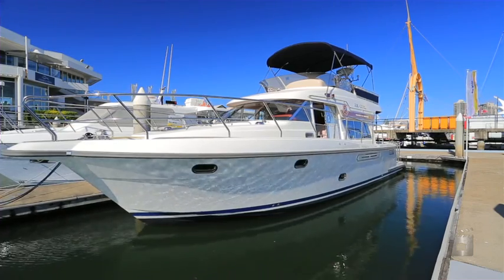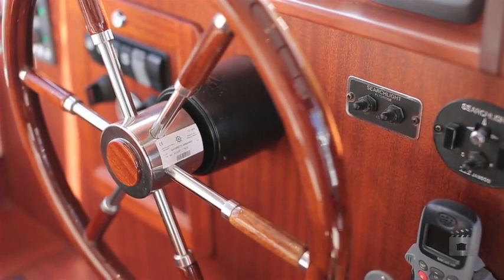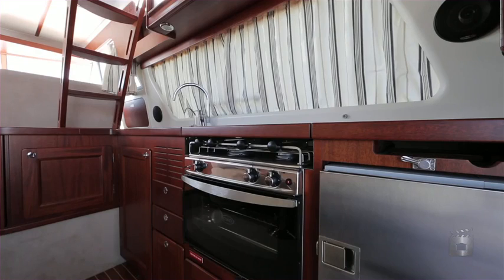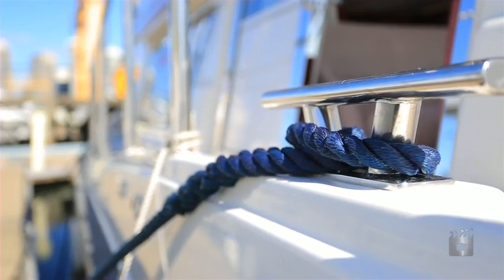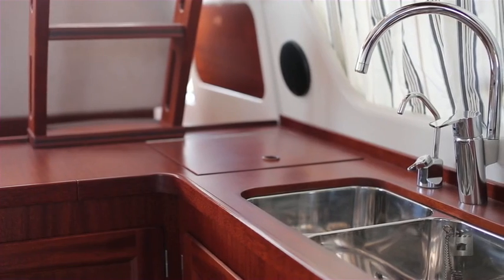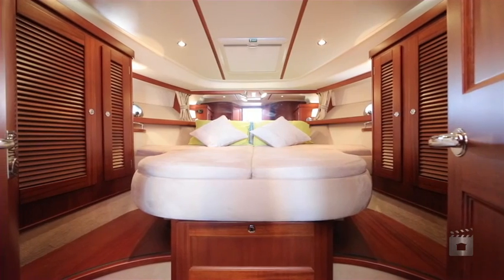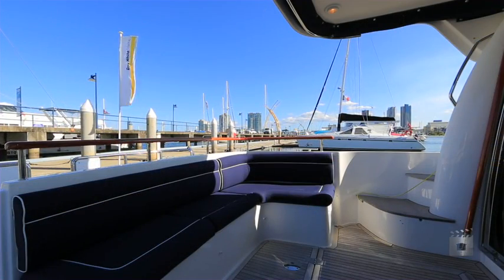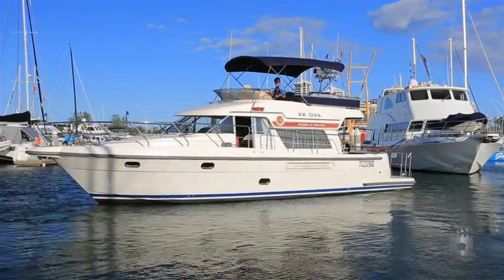Sold! Ray White Marine 2009 Storebro 435 Commander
SOLD!

This vessel went under the hammer on the 4th of October 2012 at the Art Centre Gold Coast.

If you are looking for something above the normal look no further!

This one owner vessel is now seriously for sale with a huge price reduction due to health reasons.
"JOE COOL" has everything you would need for serious cruising. Her features include dual stairway access to the flybridge; side doors from the saloon to the side decks; a magnificent satin finish interior and a multitude of safety features

Make: FLYBRIDGE
Model: CRUISER
Hull Year: 2009
Metres: 13.2
Feet: 43.31
Hull: Mono
Power: Power
Usage: Family.
Currency: AUD

engine 1
Batteries: 12 volt x 6
Condition: As New
Drive Type: Inboard/Shaftdrive
Fuel Capacity: 1000 litres
Fuel Type: Diesel
Horsepower: 370 hps
Make: Volvo Penta
Propeller: 4 blade
Release year: 2009
Hours: 265 hours
Service History: yes
Steering: hydraulic
Stroke Type: Four Stroke

engine 2
Condition: As New
Drive Type: Inboard/Shaftdrive
Fuel Type: Diesel
Horsepower: 370 hps
Make: Volvo Penta
Propeller: 4 blade
Release year: 2009
Hours: 265 hours
Service History: yes
Steering: hydraulic

general
Anti-foul: August 2011
Deck Material: GRP
Designer/Builder: Storebro Sweden
Number of Engines: 2
Vessel Location: Hope Harbour
Vessel Name: JOE COOL

specification
Beam Length: 3.9 metres / 12.8 feet
Draft Length: 0.9 metres / 2.95 feet
Dry Weight: 9500 kgs / 20943.91 pounds
Holding Tank: 135 litres
Hull Material: GRP
Water Capacity: 400 litres

galley
Freezer: Yes
Fridge: Yes
Sink: 2 bowl stainless steel
Stove: Gas / oven

interior
Accomodation Configuration: 2 cabins and saloon
Air Conditioning: Reverse cycle x 2 16000/10000 btu
Number of Berths: 5
Shower: Yes x 2 + deckshower
Toilet: Yes x 2

equipment & safety
Anchor/Winch: Up/ down
Bilge Pump: 4/auto
Bowthruster: Sidepower
Covers: Yes
Entertainment: Radio/CD, 4+2 speakers (saloon + F/B)Flatscreen TV
EPIRB: Yes
Genset/Inverter: Fisher and Panda 8kva /inverter
Life Jackets: Yes x 6

Marine Electronics
Raymarine 48 NM RadarVHF, Raymarine 240E, dual station
Navigation: Raymarine 32XG Electronic chartPlotter Raymarine E 120, 12.1 colour x2
Radios & Communication: Raymarine DSM300r VHF, Raymarine 240E, dual station
Stern Thruster: Sidepower
Watermaker/De-salinator: 450-1 Horizon Seafari

Parties interested in any Ray White Marine services and/or products should make their own inquiries to verify the information contained herein.